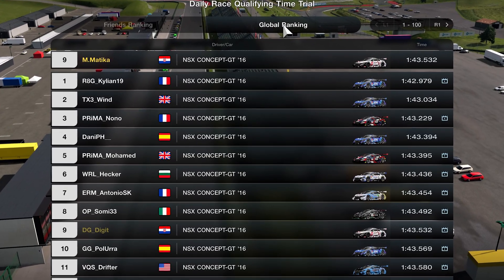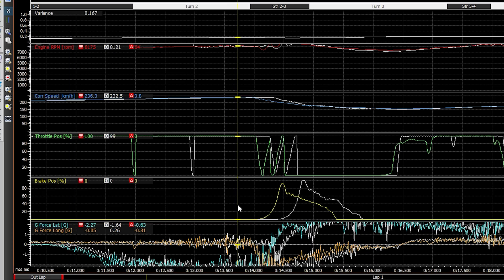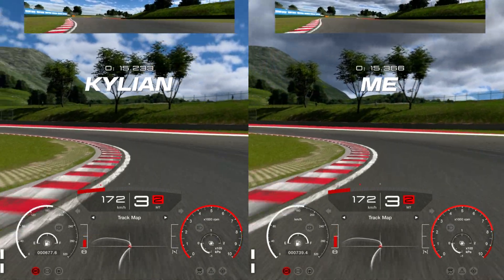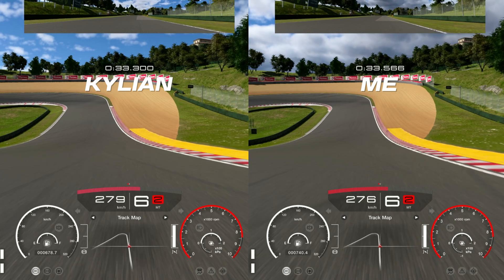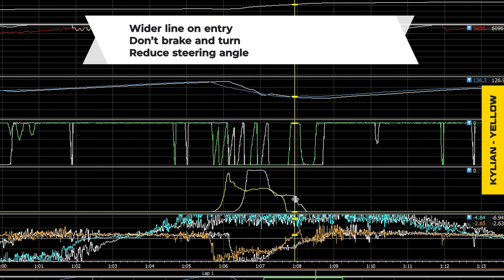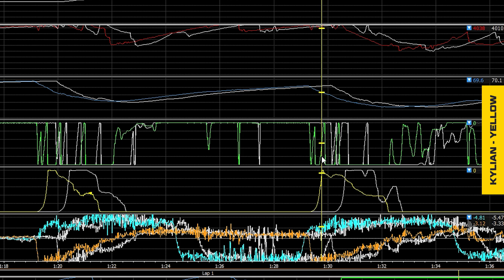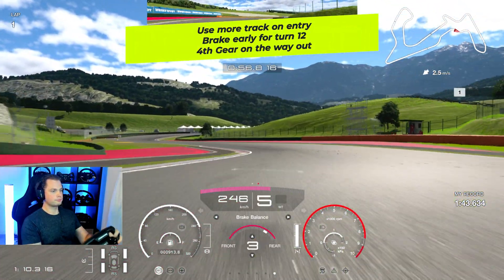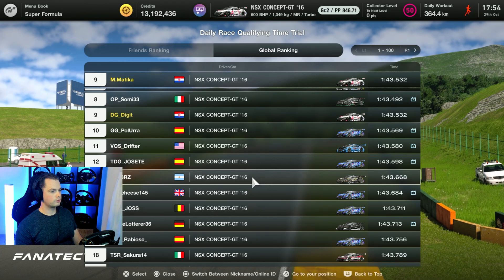Get FASTER Now Using Data in Gran Turismo 7 - Into the TOP 10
🔥 Thank you: Dark King, Throned, Suzie_Q, stanko starcevic, Marc_Lieby, Gdubz, michel ivancic, David Durrant - DoubleD72, Tiago Cunha, Bruno

SETTINGS:
✅ Gran Turismo 7 FANATEC SETTINGS:

0:00 - Using Data in Gran Turismo 7
2:04 - Analyzing My Mistakes with Data
6:43 - Improving Lap Times
8:46 - Top 10 in Gran Turismo Daily Race